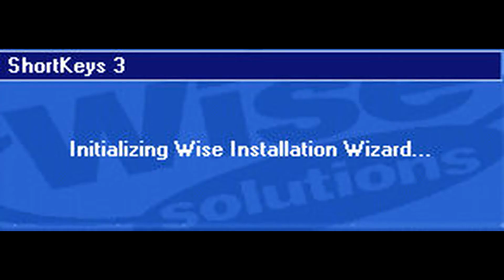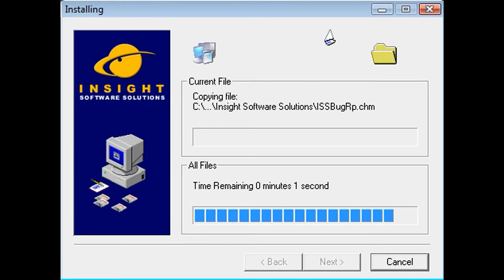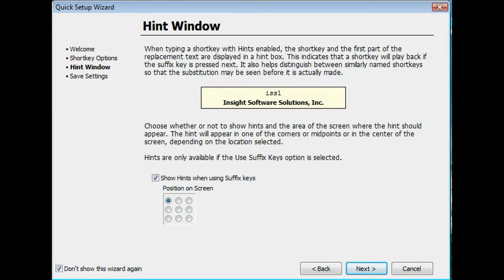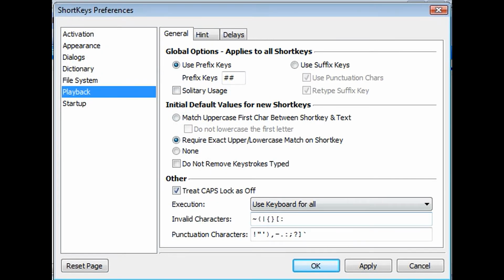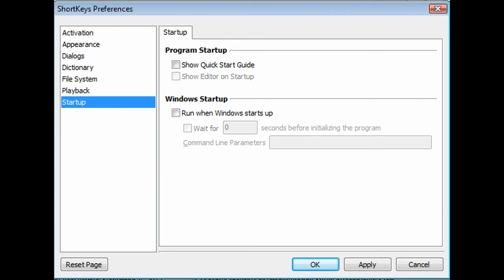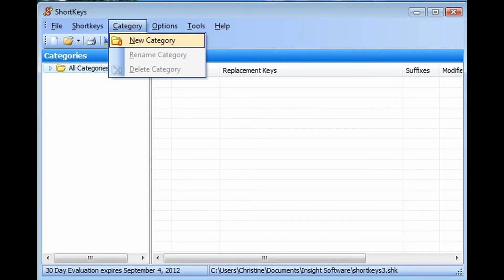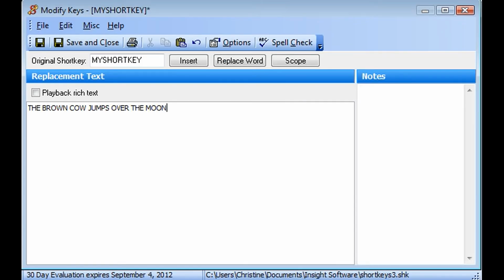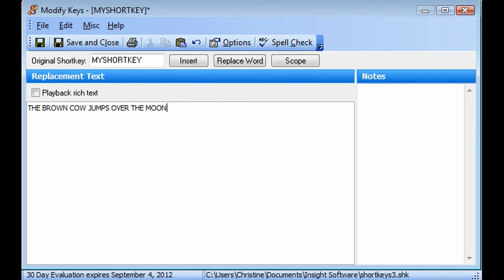How To Install, Setup and Use Shortkeys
In this Video I will be teaching you how to install, setup, and use Shortkeys.